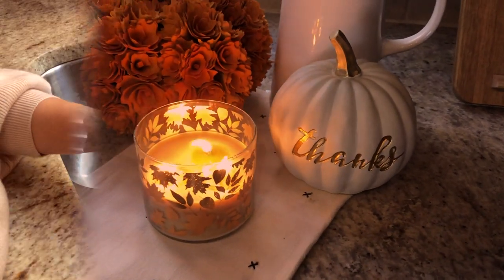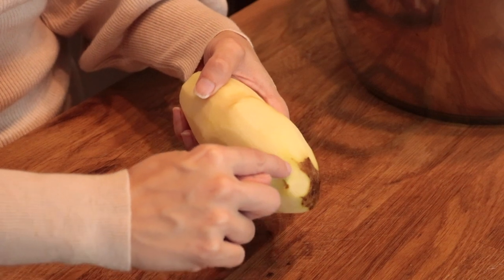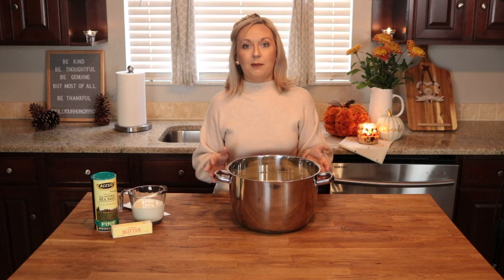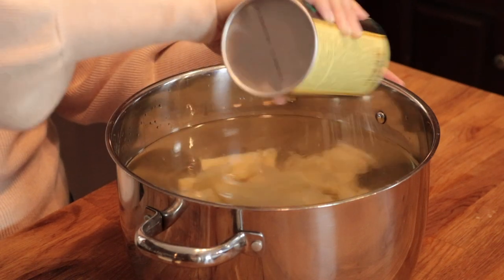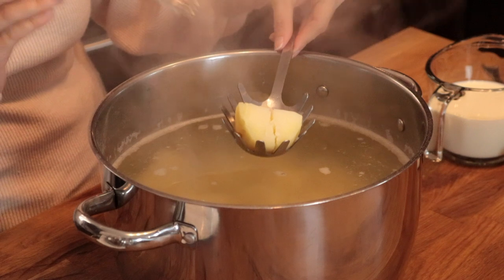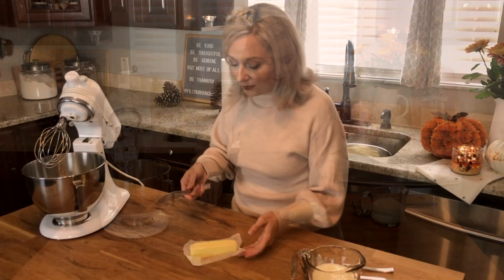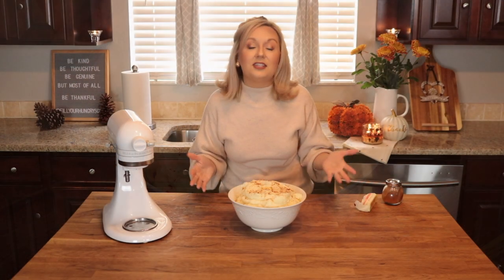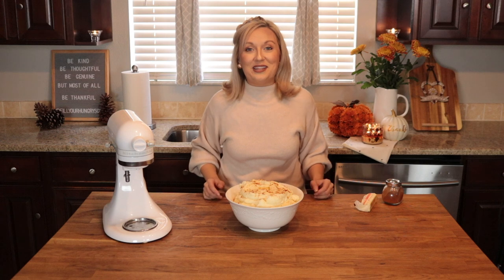My Favorite Mashed Potatoes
In this video, I share all the tips and tricks I've learned to make the perfect mashed potatoes. Enjoy!

RECIPE
5 pounds of Russet Potatoes
8 Tbsp of Unsalted Butter
1- 1 1/2 cups MIlk

Like this video? Check me out in other places!

Written by: Jenny Randolph
Camera: Miles Randolph & Raina Randolph
Hair: Haley Howard (Instagram: haleyhoward303)
Sound and Editing: Raina Randolph & Pinfeather Studios